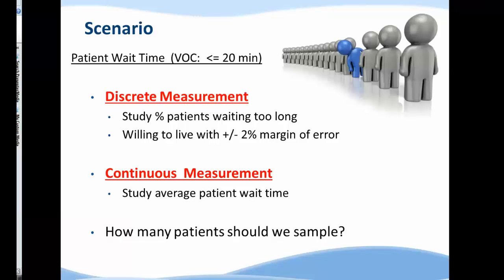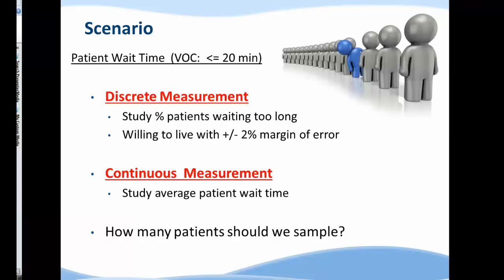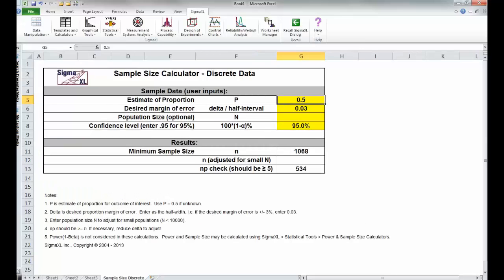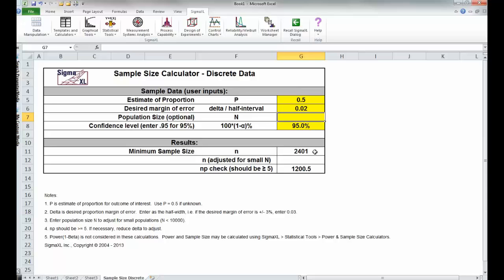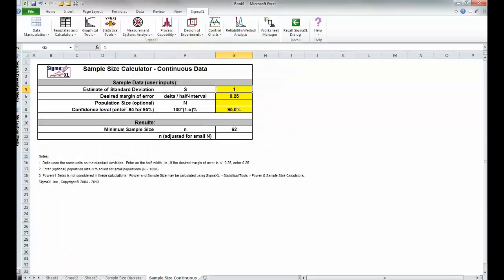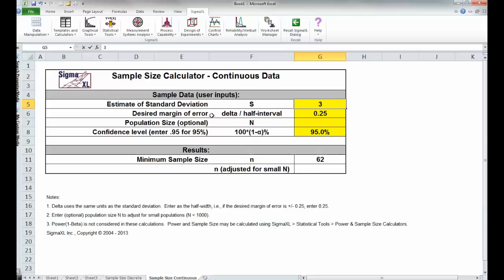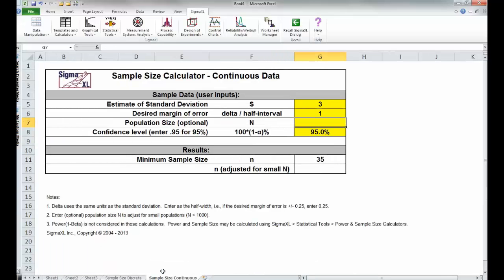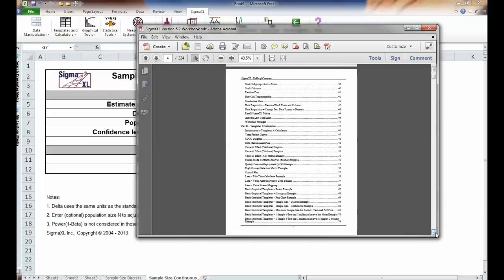Green Belt Measure Sample Size Templates